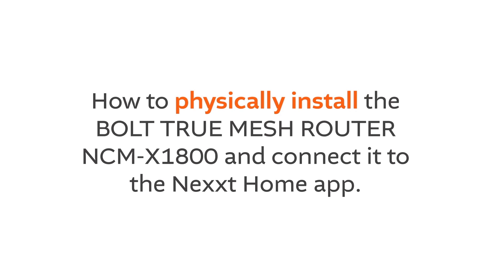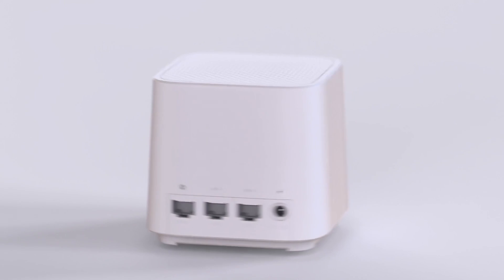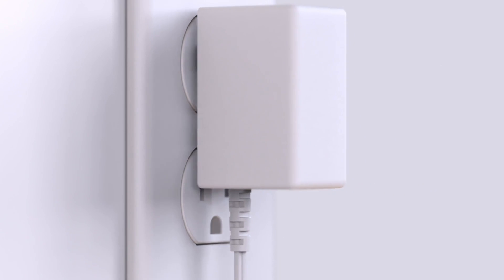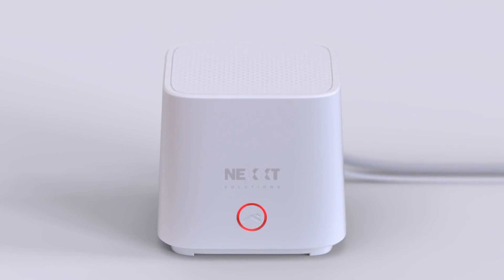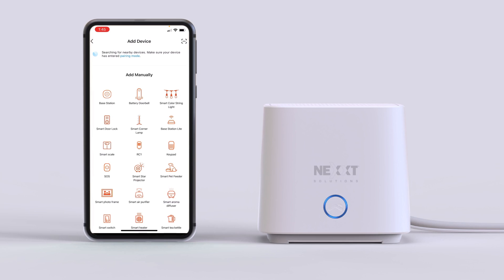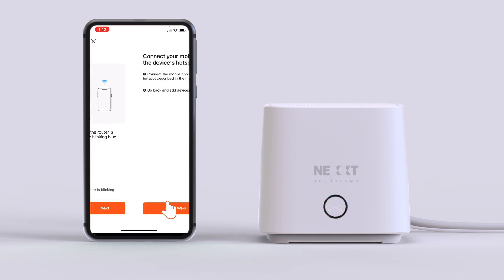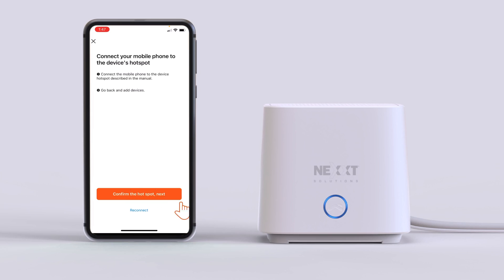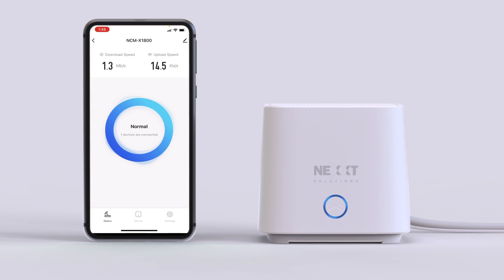HOW TO PHYSICALLY INSTALL THE BOLT TRUE MESH ROUTER NCM-X1800 AND CONNECT IT TO THE NEXXT HOME APP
Plug the Ethernet cable coming from the modem into the WAN port.
Connect the included power adapter to a wall outlet, then connect the other end into the router.
Wait around one minute until the ring-shaped light indicator of the button on the front of the router starts blinking blue. This means the router has entered pairing mode and is now ready to be paired with the Nexxt Home app.
Now go to the app.
Click “Next” and follow the steps as instructed to connect the router to the app.
Watch our tutorial video “How to connect the NCM-X1800 to the Nexxt Home app” to learn more details about the steps to follow on the app during the physical installation of the router.
Wait a few moments for the app to search for and connect the router.
When the router has been successfully paired with the app, click “Done”
With this, you have learned how to physically install the BOLT TRUE MESH ROUTER NCM-X1800 and connect it to the Nexxt Home app.